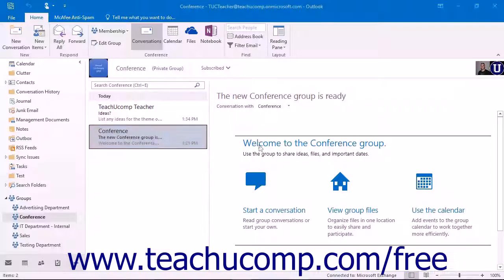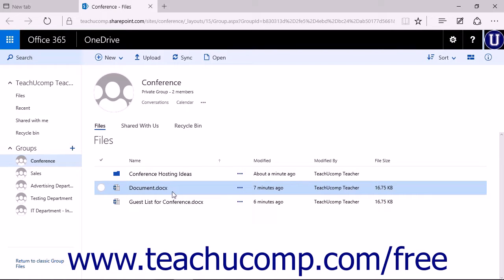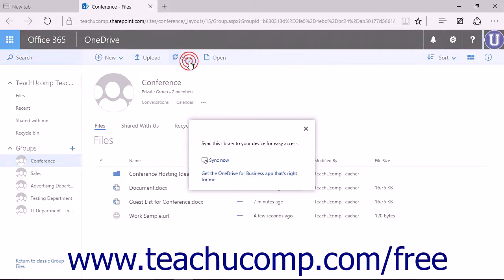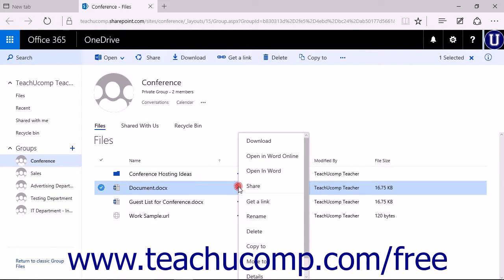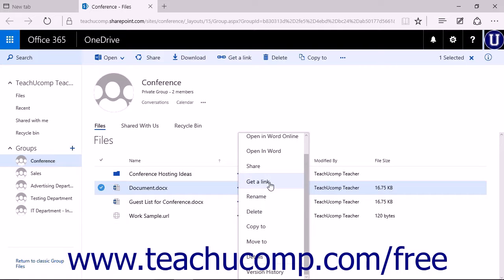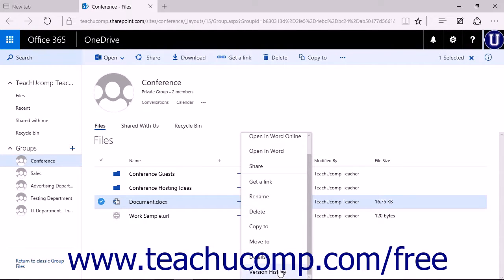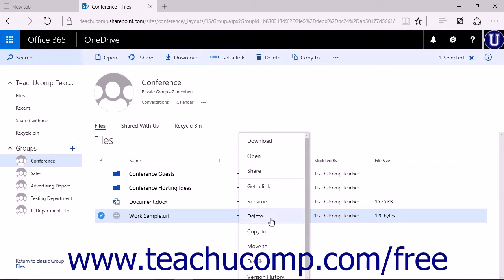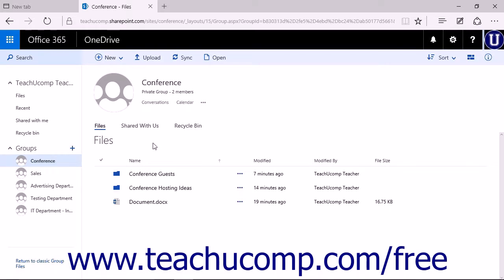Outlook 2016 Tutorial Managing Files in Groups Microsoft Training Lesson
Learn about Managing Files in Groups in Microsoft Outlook - the most comprehensive Outlook tutorial available. Visit us today!